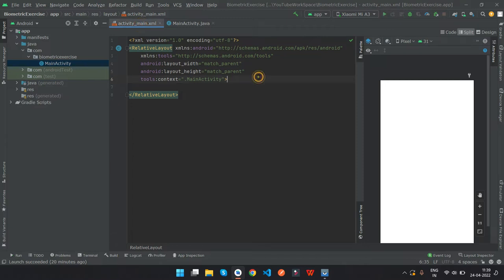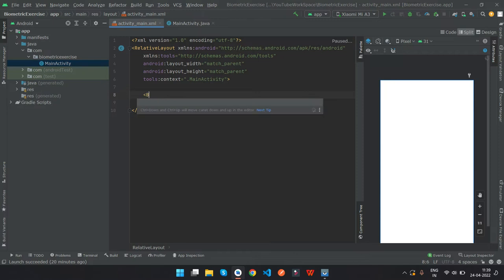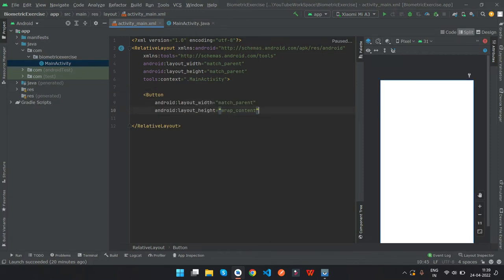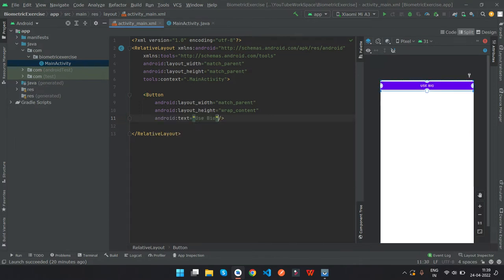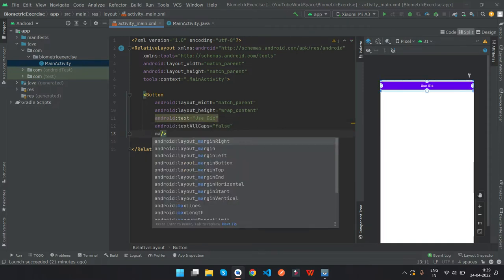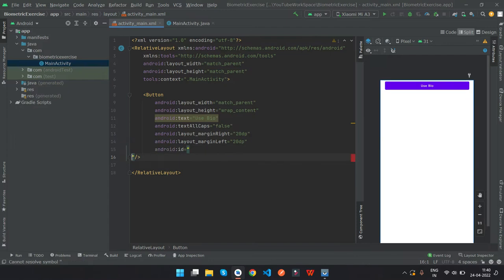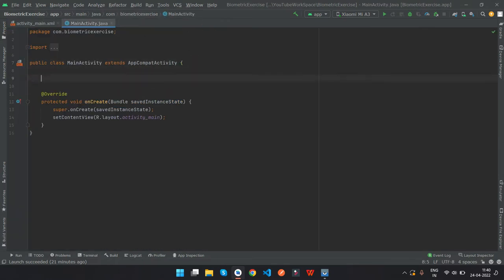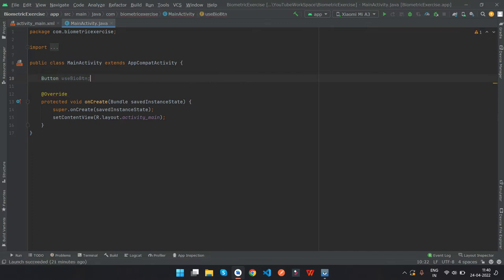Integrate Fingerprint | Passcode | Pattern Security in Single Code in Android Studio Latest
Integrate Fingerprint | Passcode | Pattern Security | How to use fingerprint and passcode in Android Latest

Thanks & Regards
Mohd Faisal